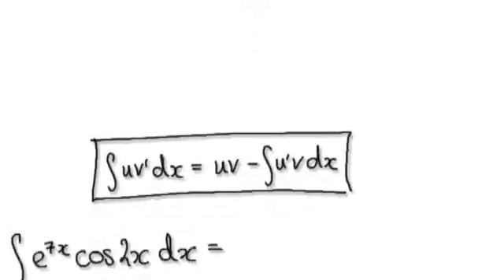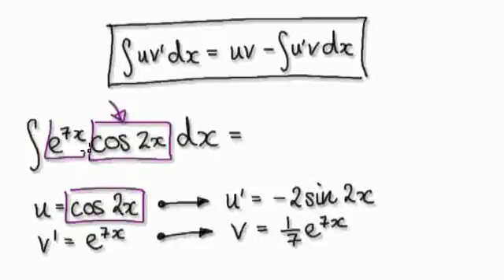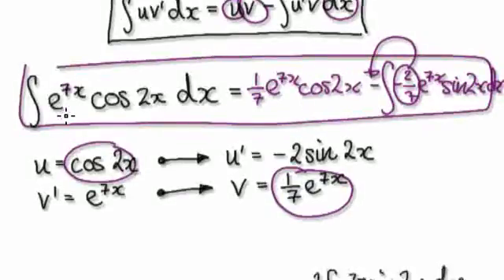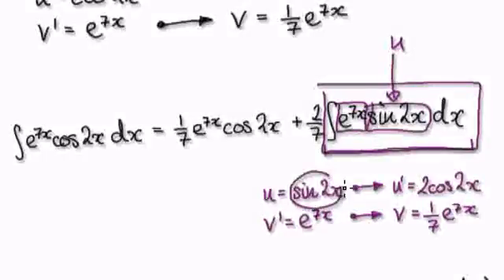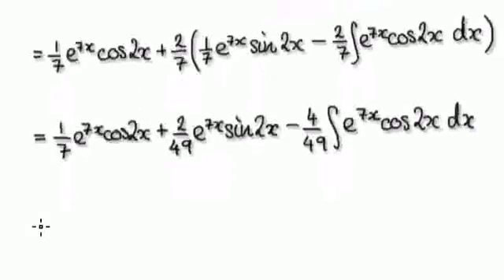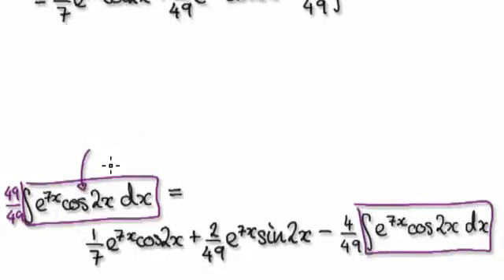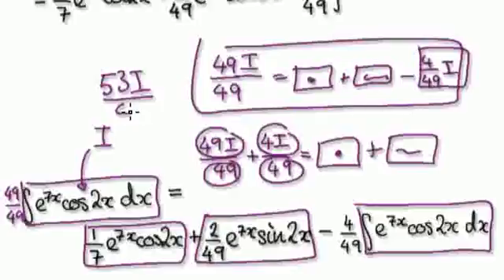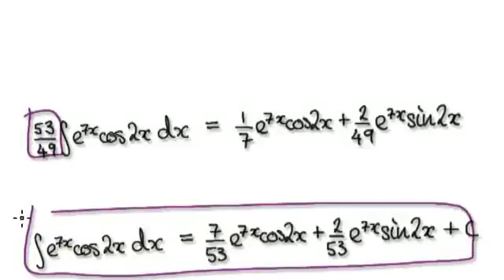Video 1893 - Integration by Parts Examples